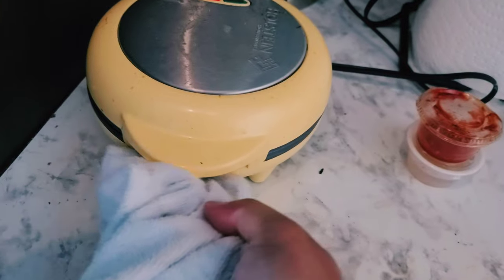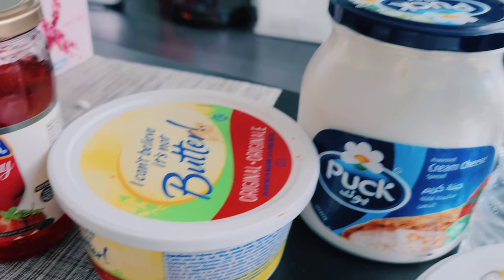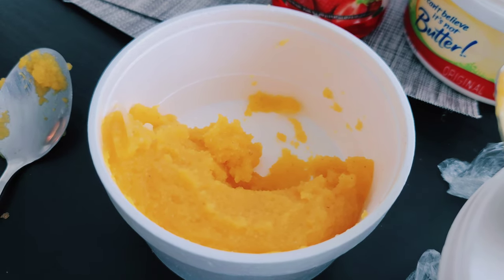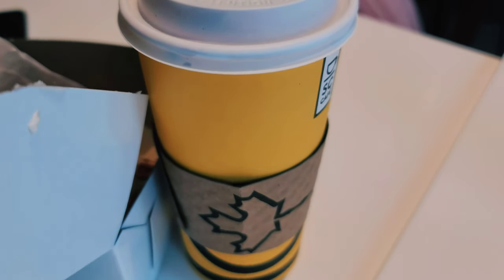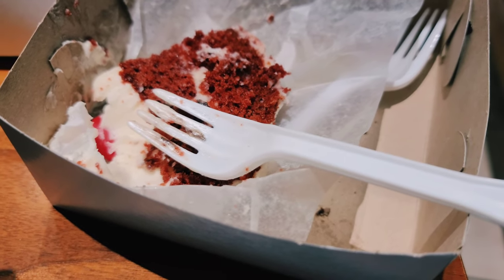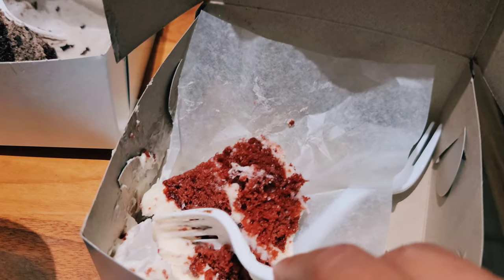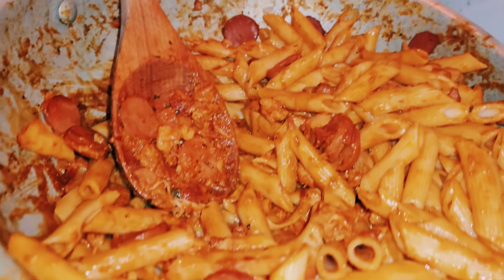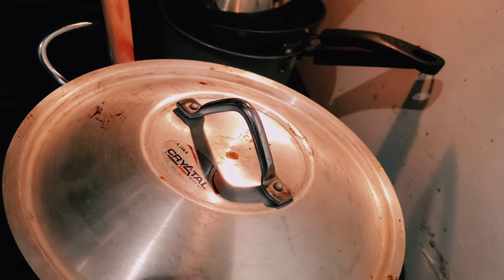Winding Down the Weekend🥱 Mississauga Iconic Buildings🏢 Second Cup Red Velvet Cake and Mocha Coffee🥮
Welcome to another DAILY VLOG!! Today is Sunday, and I start the vlog off with my usual morning vlog😃 I checked out the progress of Mississauga Iconic Buildings the area has progressed rapidly in last few years.

For breakfast, there was halwa puri but I still made my omelet in the omelet maker and made my doodh patti chai to complement the halwa puri. After that, we went to Staples for some printing and also went through a struggle to get the baby passport picture taken.

After we were done with Staples, we went to Second Cup Coffee to have their Red Velvet Cake and Mocaccino which I showed the taste test for that. For dinner, a yummy pasta was made